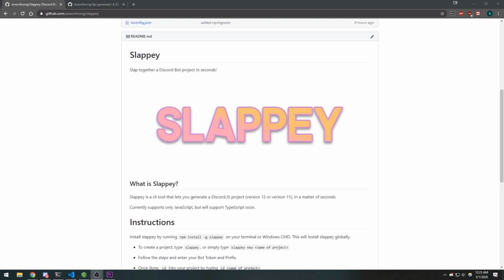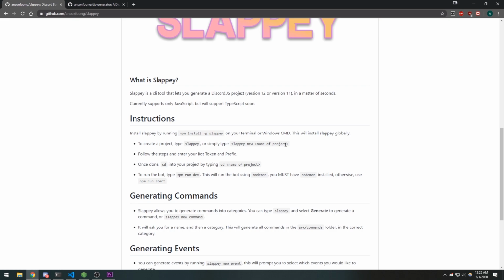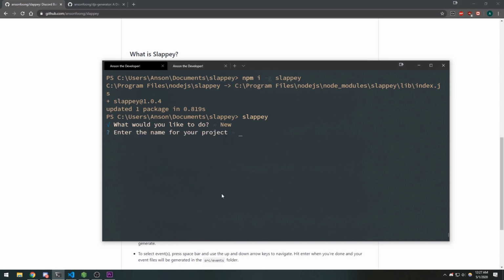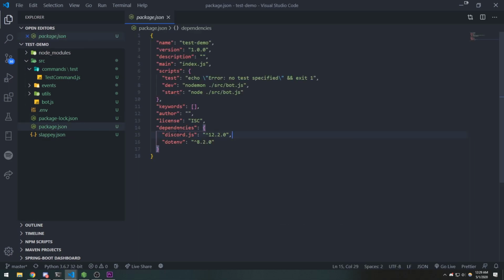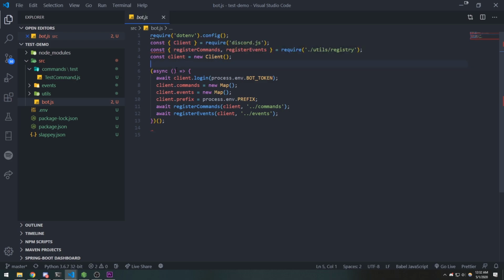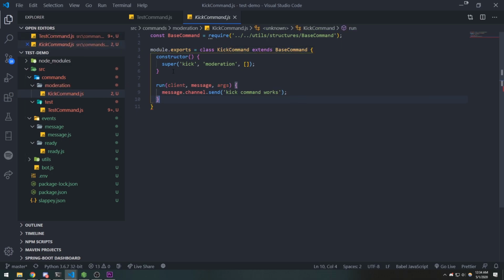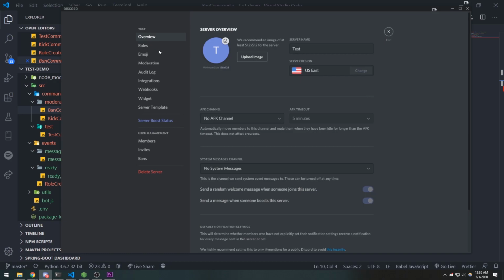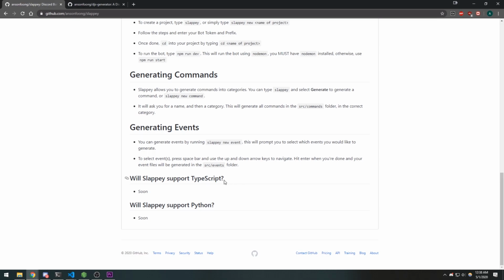Discord Bot Project Generator for NOOBS